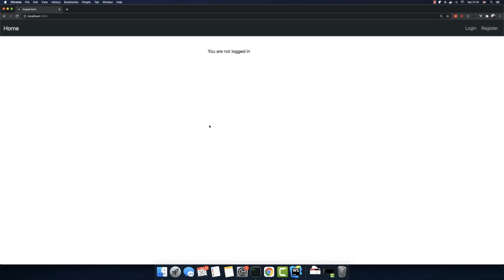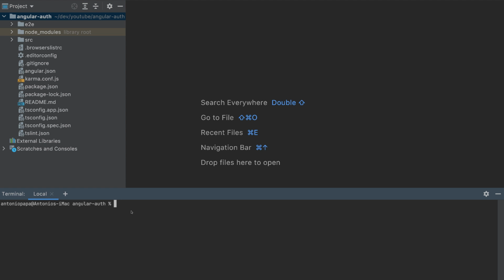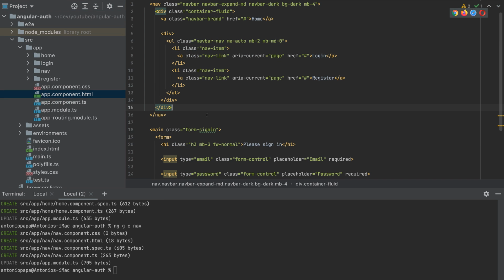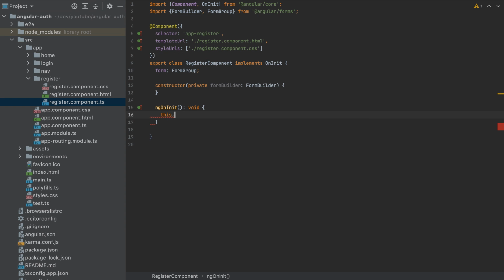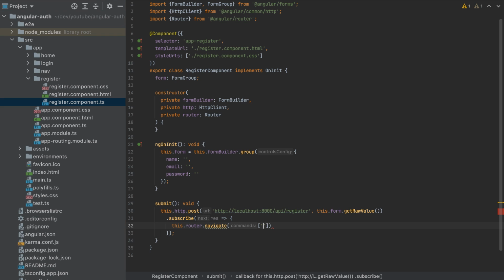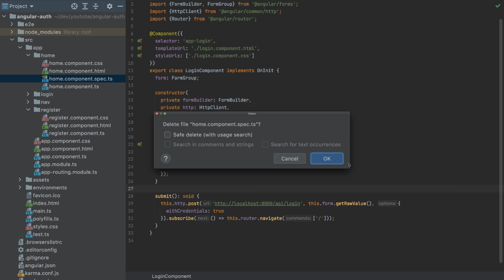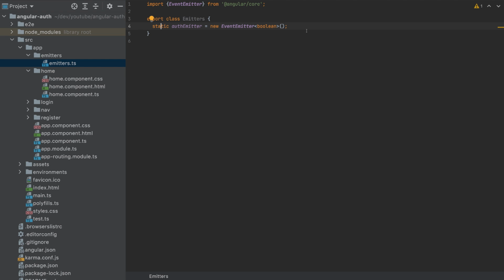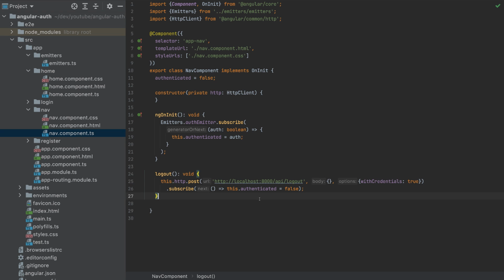Angular JWT Authentication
Learn how to Login securely with Angular. We will Login using JWT( JSON Web Token ) which is the standard method for SPA Authentications. We will not use the traditional "Bearer method" but instead we will login using HttpOnly cookies which is a more secure authentication.

00:00 Preview
01:30 Prebuilt backend
03:56 Installation
05:14 Template
08:16 Navigation
12:23 Register
19:38 Login
23:30 Authenticated User
26:43 Event Emitters
31:18 Logout